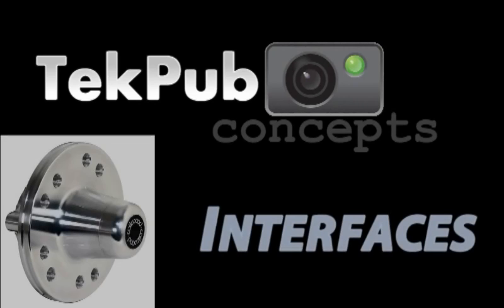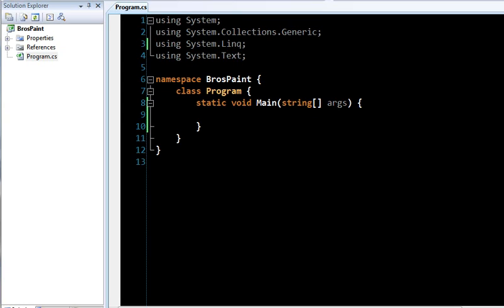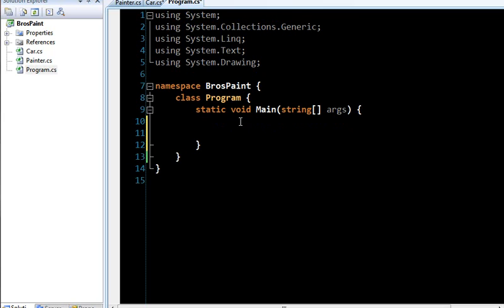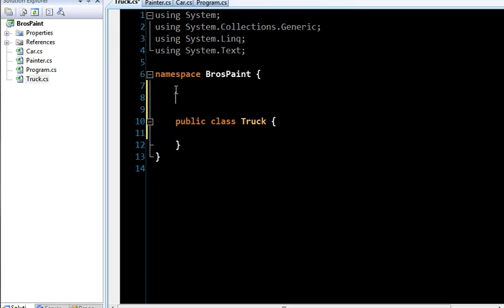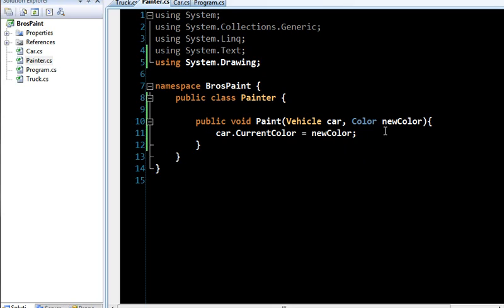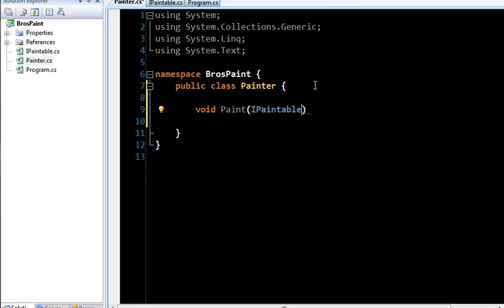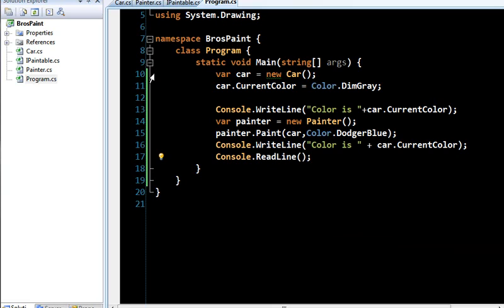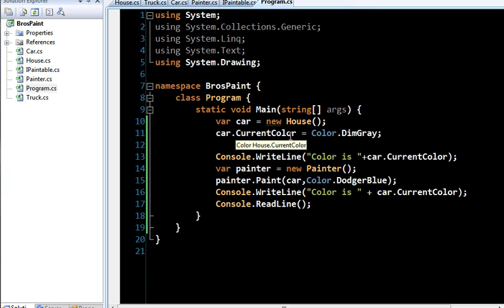Tekpub Concepts: Loose Design with Interfaces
Interfaces are weird things that are sort of objects and sort of not - yet they can make a world of difference in the way you build your app.